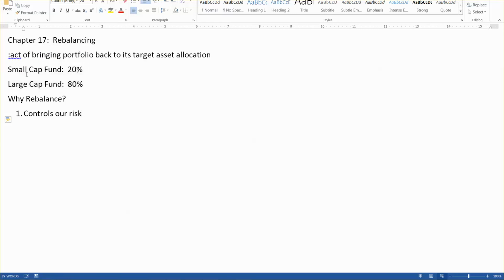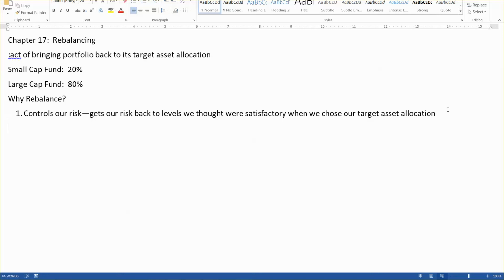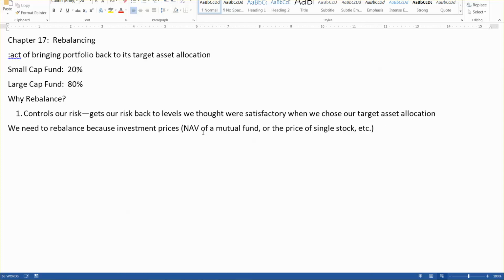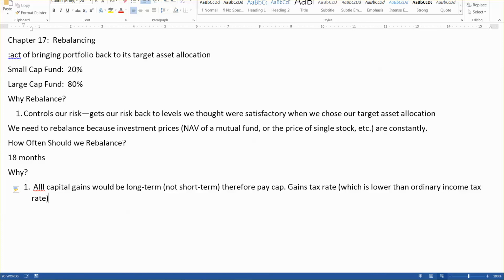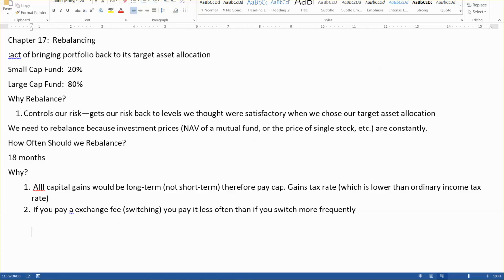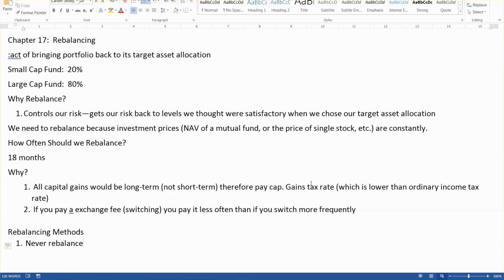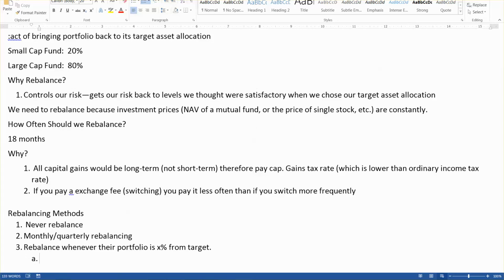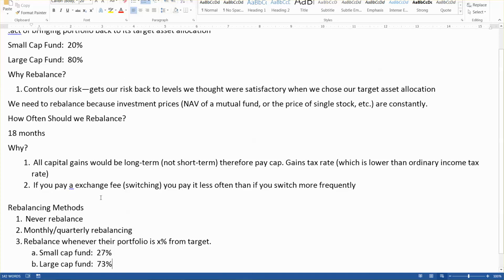FIN 216 Chapter 17 Supplemental Lecture